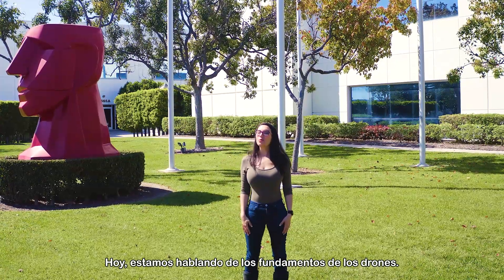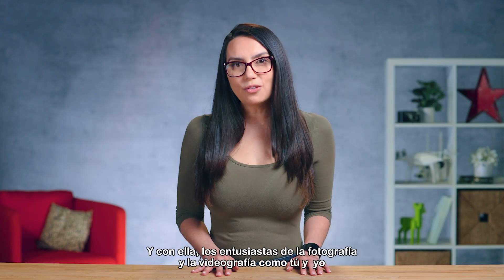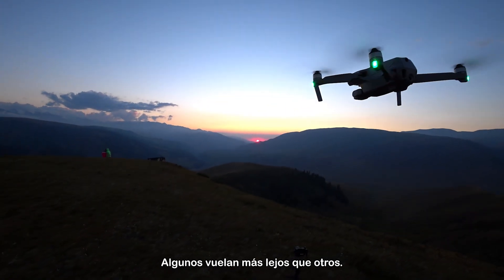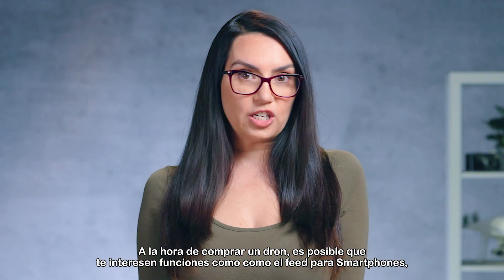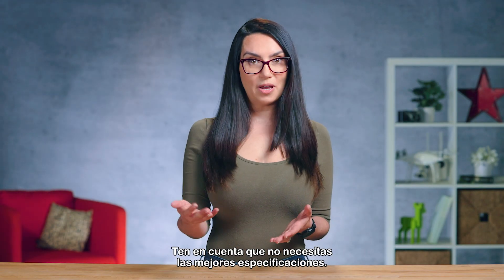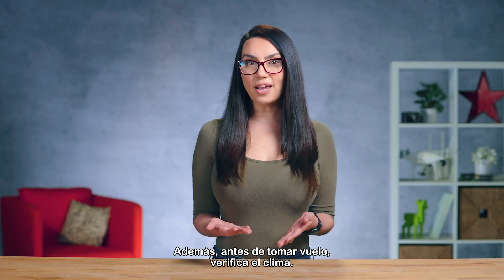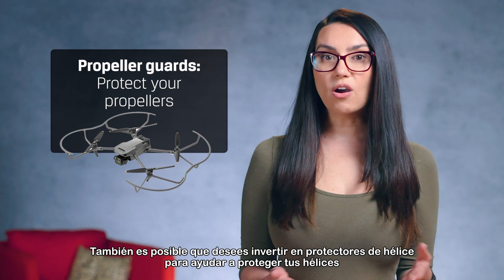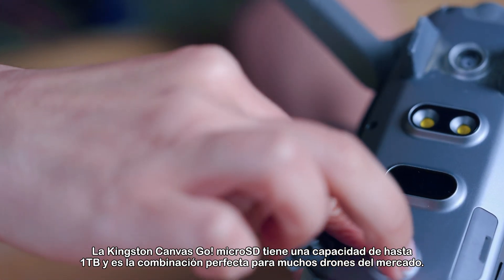¿Cómo elegir un dron para fotografía? - DIYin5 ep. 221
En los últimos años, los drones de consumo han avanzado significativamente. Ahora, los fotógrafos y videógrafos pueden capturar imágenes espectaculares sin gastar una fortuna, por lo que este video te ayudará a simplificar tus primeros pasos en la fotografía con drones.